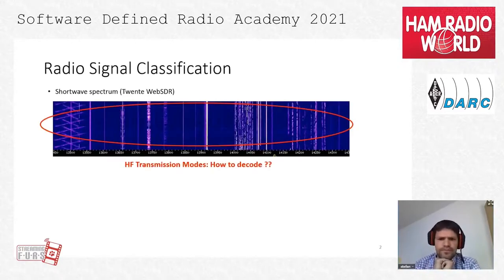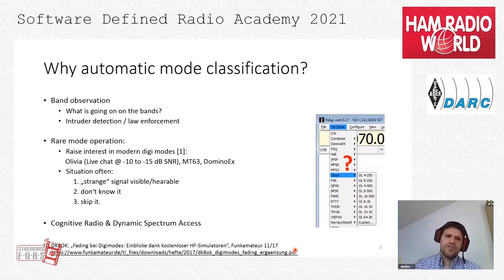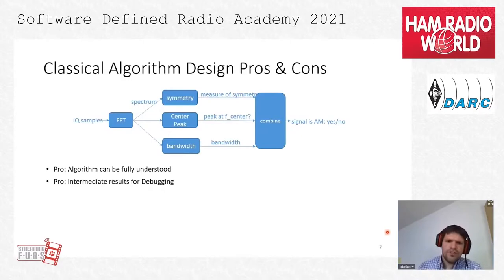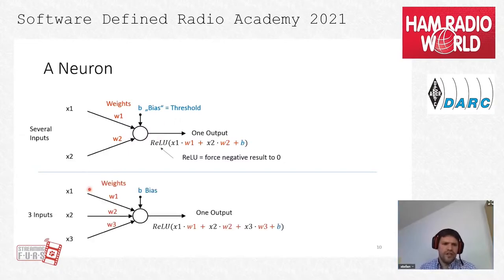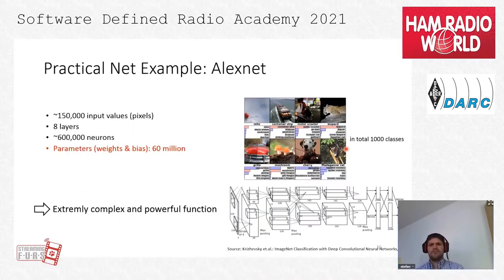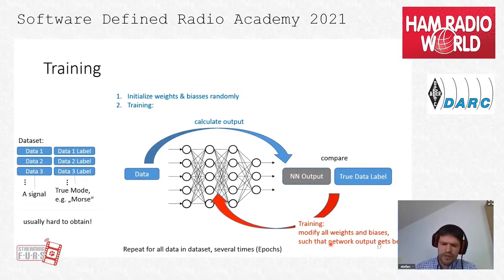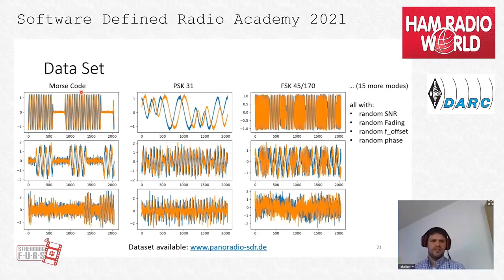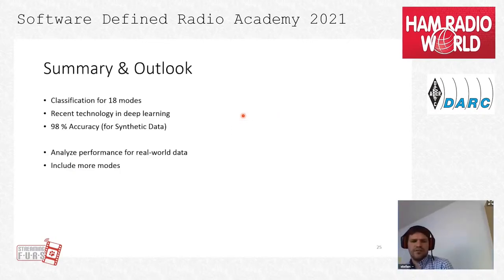SDRA2021 -12- Stefan Scholl, DC9ST: Classification of shortwave radio signals with deep learning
Stefan Scholl holds a PhD in communications engineering and microelectronics. He is currently working as a researcher at Fraunhofer in the domain of radar technologies and he is interested in signal processing and hardware for software defined radios.

Automatic mode classification of radio signals in the HF band is a valueable tool for band monitoring, operation of rare transmission modes and future applications of cognitive radio. In recent years, machine learning has established as a general and very powerful approach to
classification problems. The presentation first provides an introduction to neural networks and deep learning. Then neural nets are applied to the task of radio signal classification. The result is an experimental deep convolutional neural net (CNN), that can distinguish between 18
different transmission modes occurring in the HF band, such as AM, SSB, Morse, RTTY, Olivia, etc.

Torben Hellige